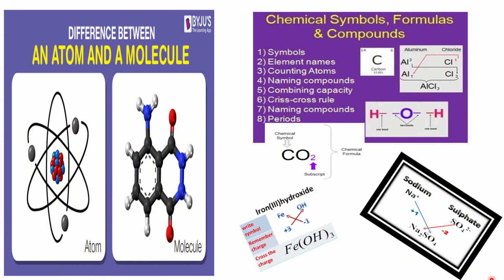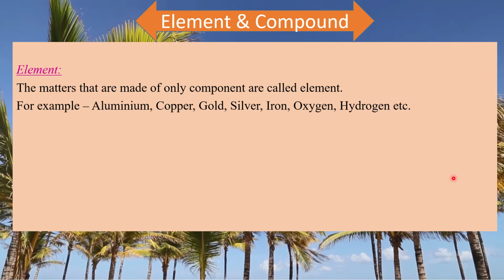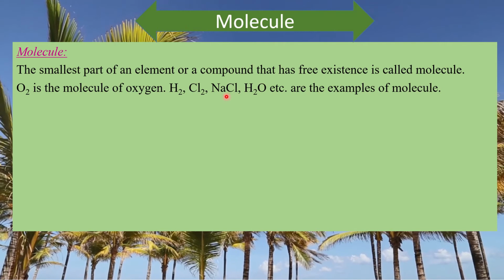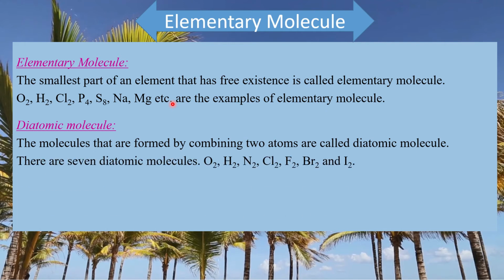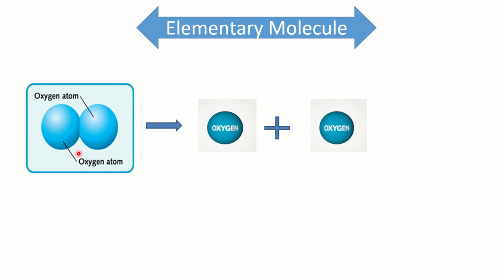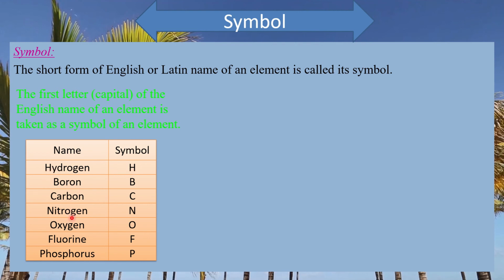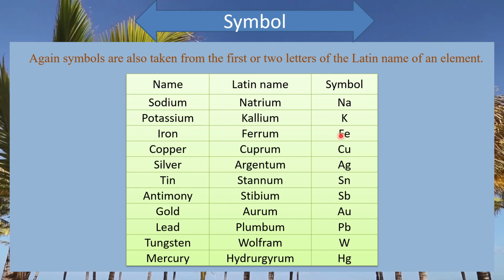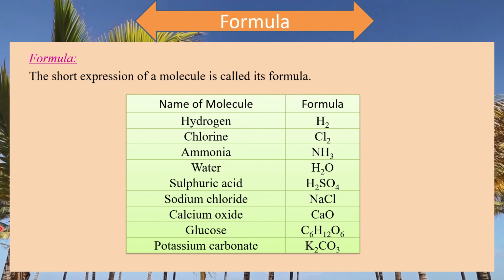Chemistry, STD - IX, Lesson - 7 (02. 03. 2021)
Chapter - 3    (Atom, molecule, Symbol & Formula)